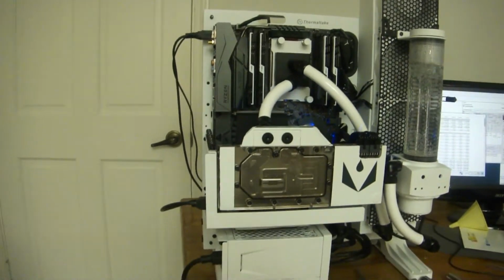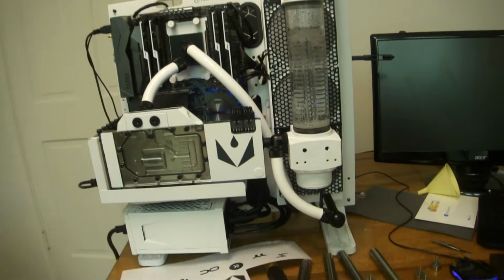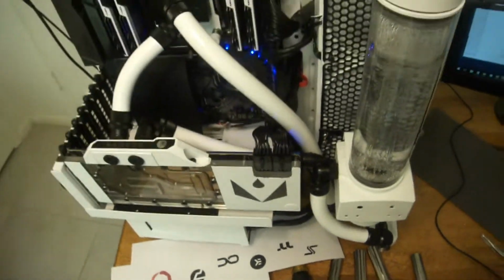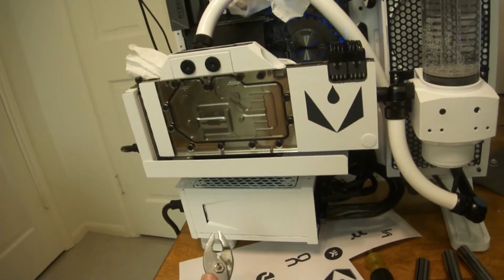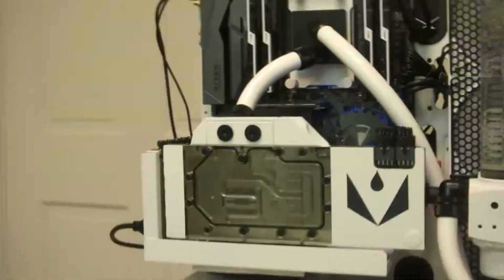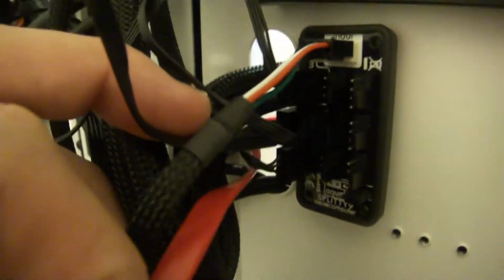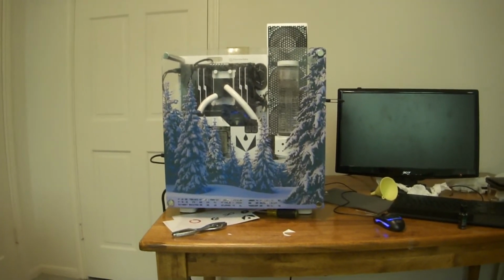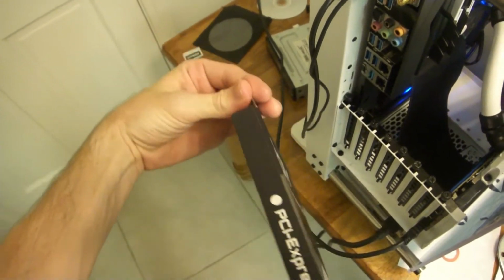Ep 34: Winter Oak custom PC build (BUILD COMPLETE)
Episode detail:

Part 34 of 34-- I said Aorus Taichi instead of ASRock Taichi. Oops. This episode is basically a low budget camera showoff/unvail session with me just enjoying it in the completed state and talking about things of interest. Artwork is mounted on the plexi. Can't think of anything else really to type here. I'll put more videos up maybe maybe. Lemme know.

Here's the full playlist of all 34 parts/edits of the build video in order. It runs about 6 hours so kick back & watch me do all the work if that's what you're into. Cheers.

Suggested listening (the music I listened to while building)
(youtube doesn't do annotations any more and I don't have enough views yet to use "cards" -- so this link will have to do -.- )

Build detail:

AMD makes me happy. I've used them for a long (long) time, but they finally got me to start building my own computers in 2017. My first full solo build was a Ryzen 1700 build in March '17 and it's a bootleg (but great) VM lab. The Winter Oak machine here, however, is the one I've always wanted. It is (going to be, once I get into it) a "budget" 3d animation & rendering workstation (3ds Max, Stingray, VR environment development, Rhino, others) and will be my daily driver for my day job. The build took ~3 weeks in action from ordering to completion. There were no critical issues aside from a serious lack of sleep, food, and mental health. I spent ~2 weeks prior to ordering binge watching YT vids researching parts and learning WC basics (and asking the awesome people at reddit's watercooling group a metric ton of beginner questions). Much love to that incredibly awesome and generous group of people. All day. You know who you are. "Thank you" doesn't even begin to cover it.

The Winter Oak PC is slaying. Editing down the ~30GB of build video for this in 1080p (total ~6h runtime) took 2 nights after work. I haven't started tuning the GPU, but the CPU overclocked to 4.0 on the first try. I also had no problem hitting 3200 on the RAM first try. Initial benchmarks & stress tests have been encouraging Temperatures are low and suggest the watercooling is really, really, really working. I will likely post more videos with performance & config info as I start to experience what this fat monster can do. I am in love. My life is complete. I really, really hope this helps anyone who is enough of a lunatic to try anything *remotely* similar. Cheers

FULL parts & price list (click "Edit This Part List" button to be able to view the URLs for most custom items)

Core components:
CASE Thermaltake Core P3 Snow Edition
PSU SeaSonic 1000W Gold
MOBO ASRock Taichi x399
CPU AMD Threadripper 1950x OC 4.0Ghz
GPU AMD Radeon Vega Frontier Edition (Air)
RAM G.Skill Trident Z 4x8GB 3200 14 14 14
SSD Samsung 500GB 960 EVO NVMe

Cooling stuff:
EK CPU & GPU water blocks
EK Vardar fans & 480mm XE radiator
Alphacool Eisbecher D5 250mm Reservoir & D5 pump combo
Primochill flex tubing
Barrow fittings

local hardware store
local print shop